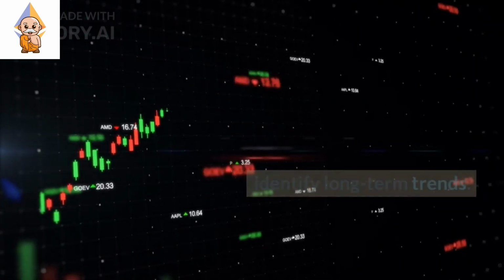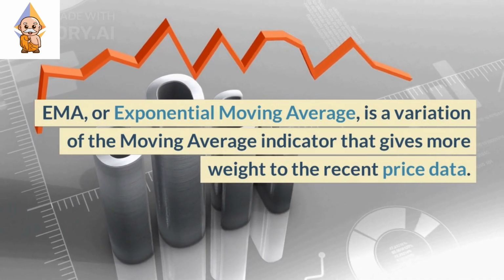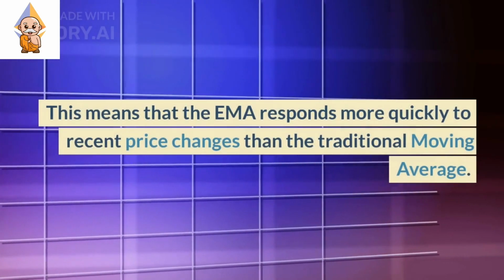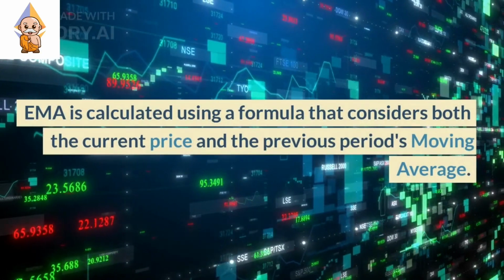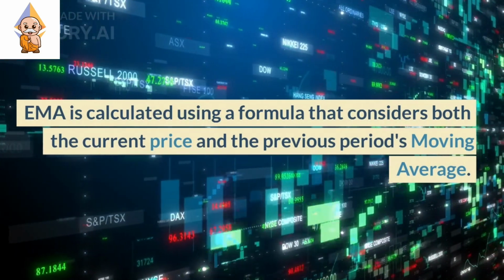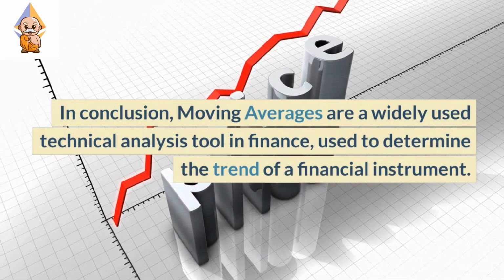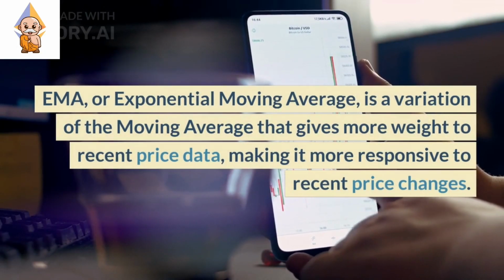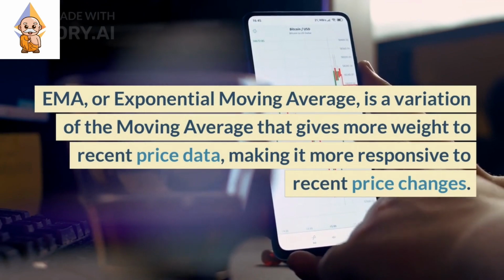what is MA & Ema? How to use them?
MA= Moving average
Ema= Exponential Moving Average

How to use MA and Ema for trading?? Check this video